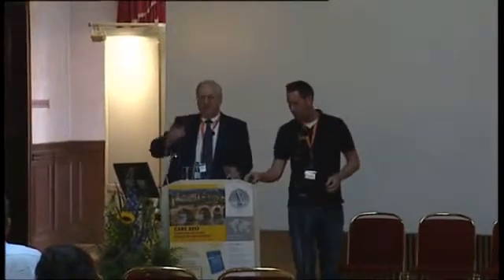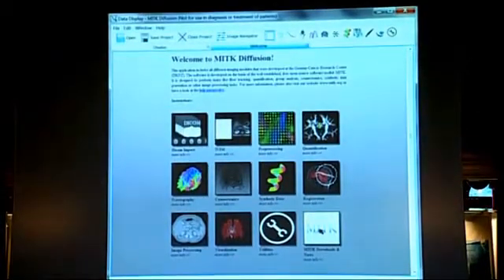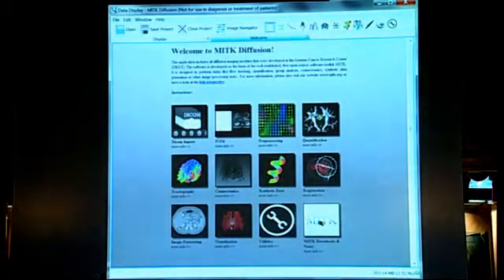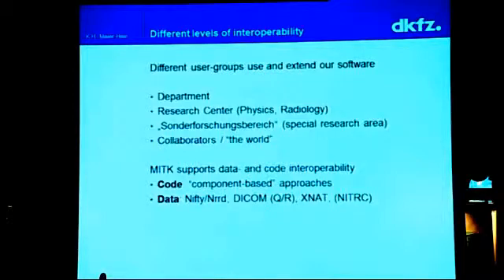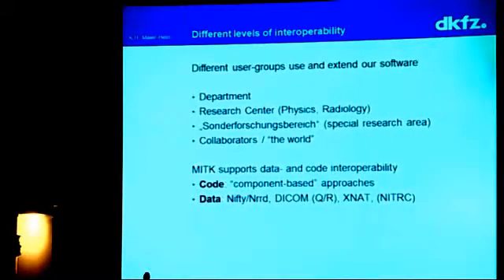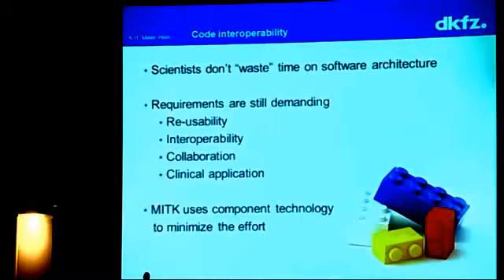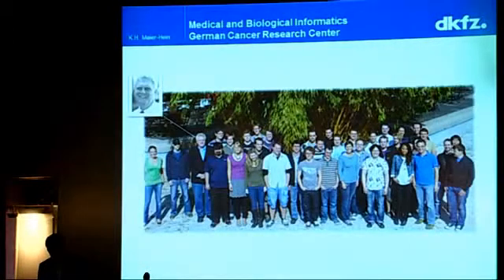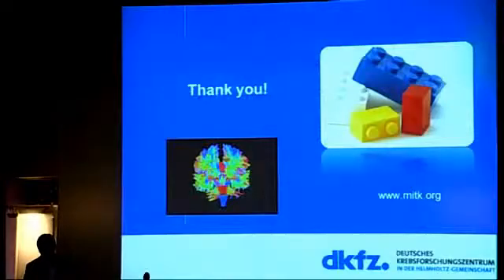16 - K. Maier-Hein - MITK -- Medical Imaging Toolkit software for DTI processing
MITK -- Medical Imaging Toolkit software for DTI processing

Dr. rer. nat. Klaus H. Maier-Hein
Head of Computational Disease Analysis Group
Div. Medical and Biological Informatics (E130)
German Cancer Research Center (DKFZ)
Heidelberg, Germany

Workshop on Diffusion MRI in Traumatic Brain Injury:
Software Tools and International Shared Data Repository
Chair: Michael W. Vannier, MD (USA)